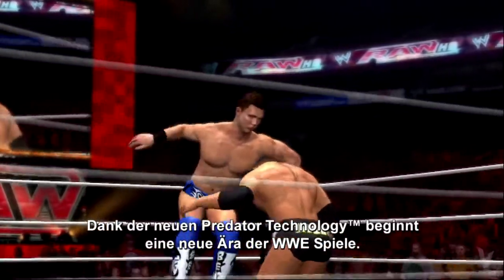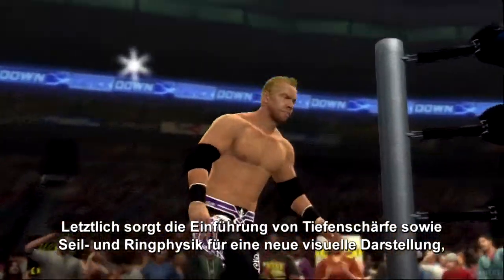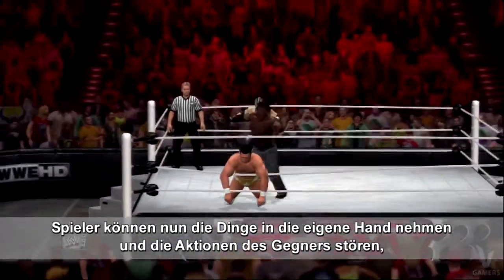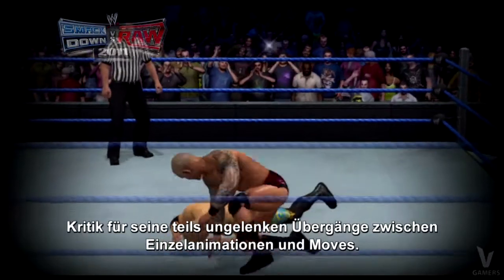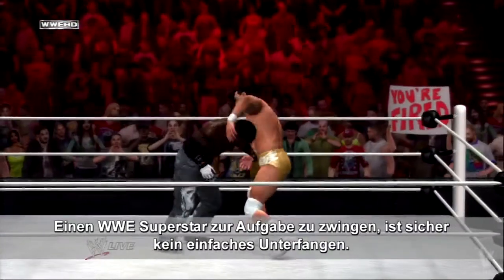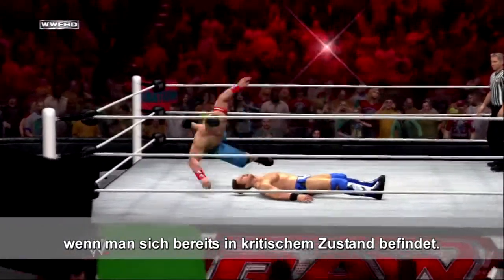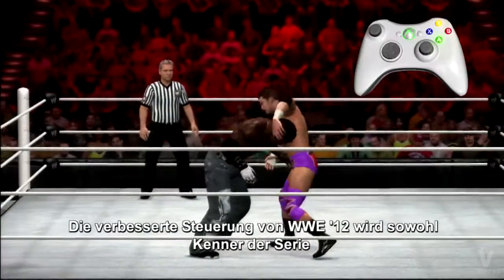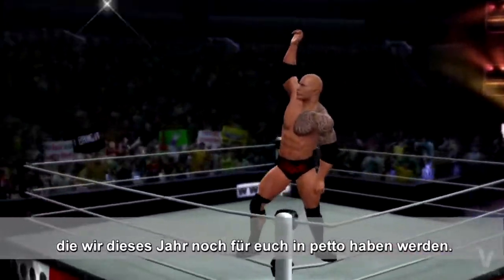WWE `12 - Predator Technology Trailer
V-Gamers - Das Gamer Magazin

Euch gefällt es und ihr wollt mehr Informationen?

Do you like it and want to get more information's?